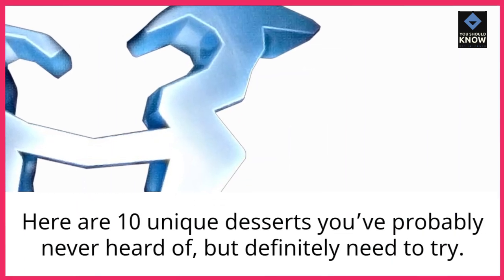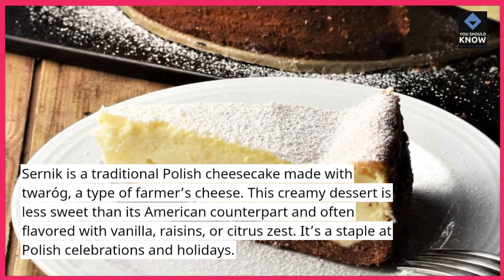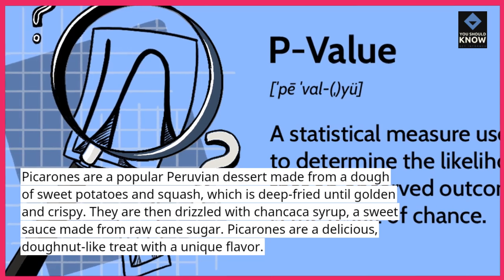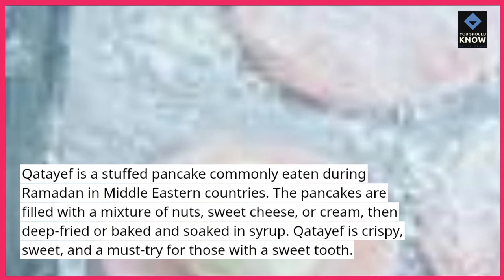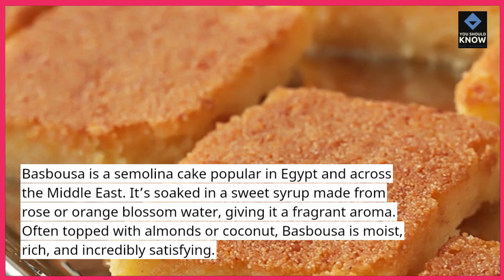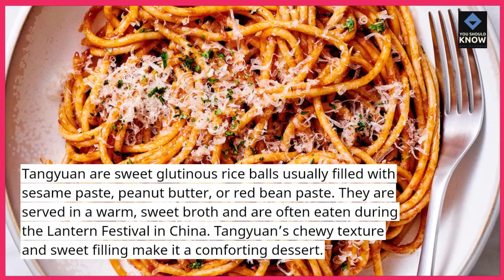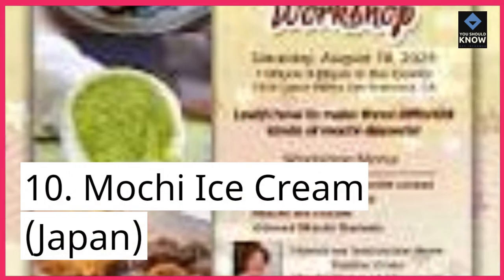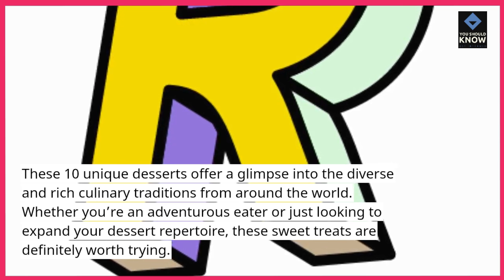Top 10 Desserts from Around the World You've Never Heard Of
Treat yourself to the Top 10 desserts from around the world that you've never heard of. These unique and delicious sweets offer a taste of different cultures and culinary traditions.